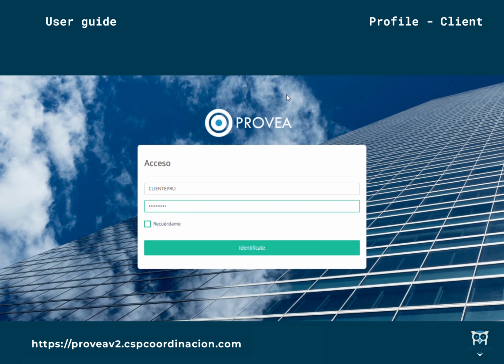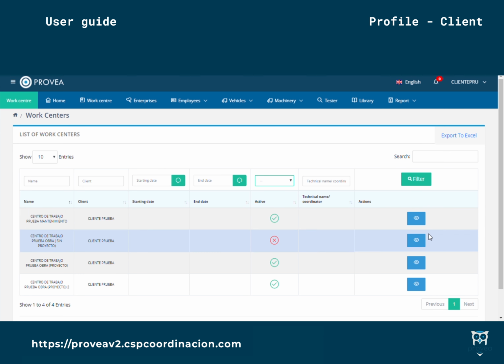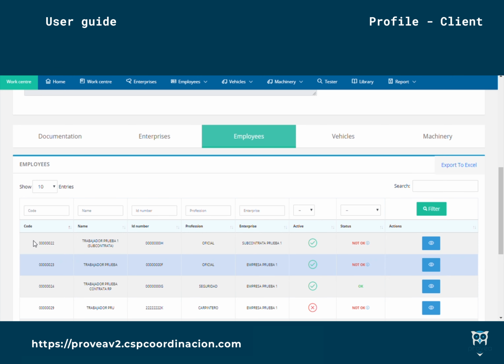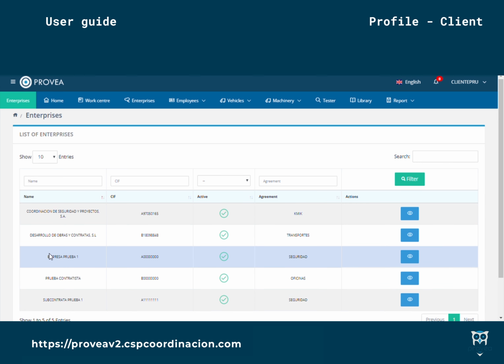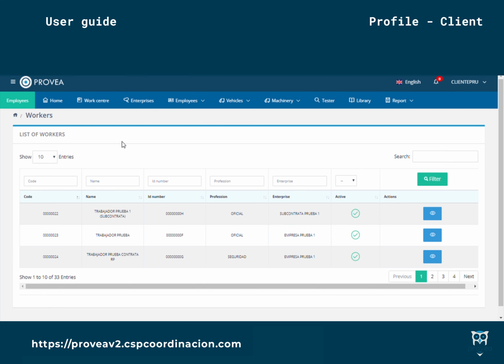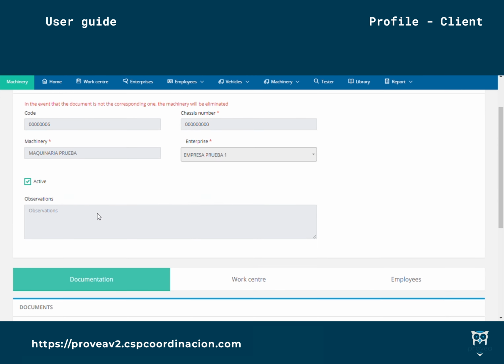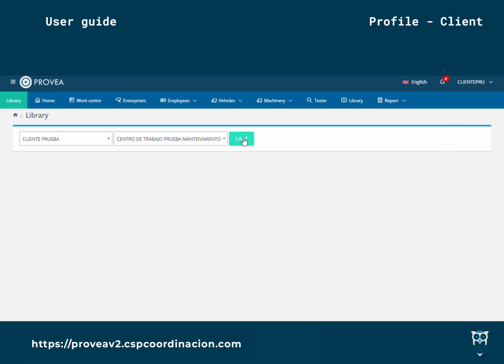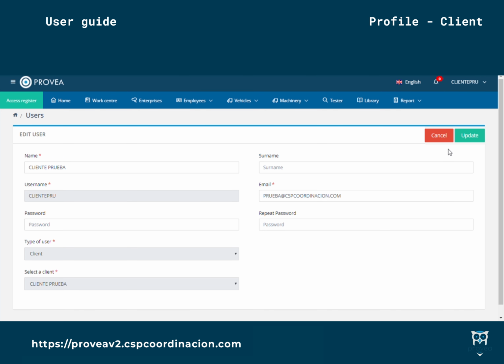Videotutorial Provea 2.0. PROFILE CLIENT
In this tutorial, we will see the operation of the different modules of the new Provea platform when we enter as a user Client.